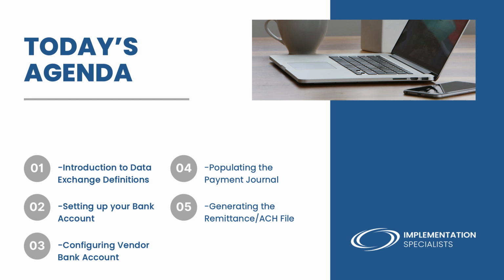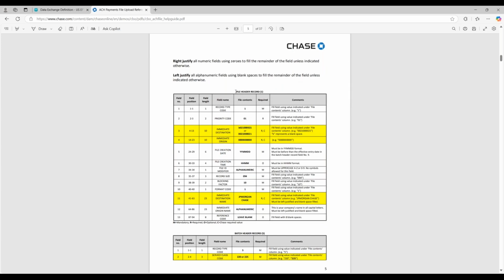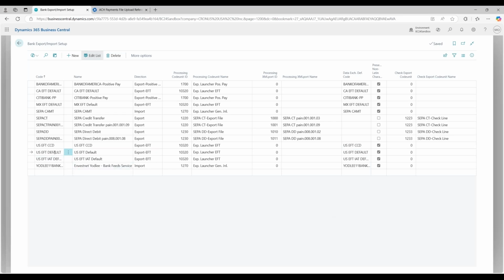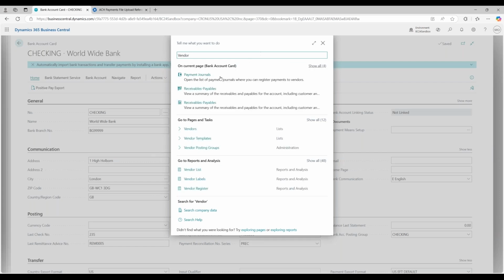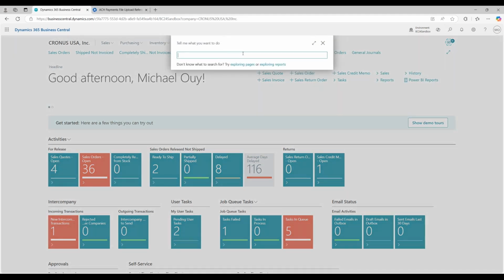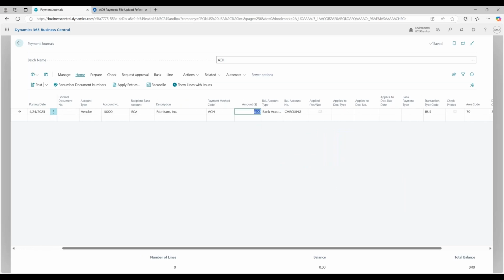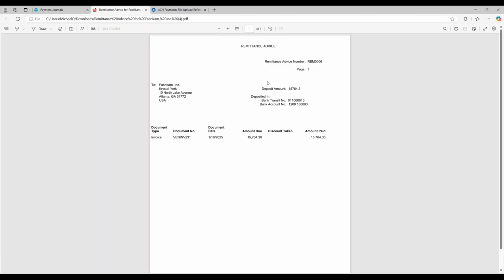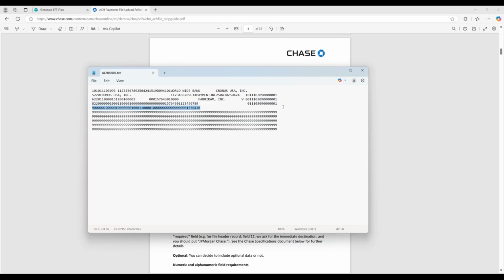Processing and Generating an ACH File Through Dynamics 365 Business Central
Join us for a step-by-step walkthrough of how to process and generate ACH payments using Dynamics 365 Business Central. This session is ideal for accounting and finance professionals looking to streamline their payment workflows and gain confidence in managing ACH files within BC.

We'll cover everything from setup to execution, including:
-Introduction to Data Exchange Definitions
-Setting up your Bank Account
-Configuring Vendor Bank Account information
-Populating the Payment Journal
-Generating the Remittance/ACH File

Whether you're new to Business Central or want a refresher, this demo will give you practical guidance and tips to make ACH processing smoother and more efficient.